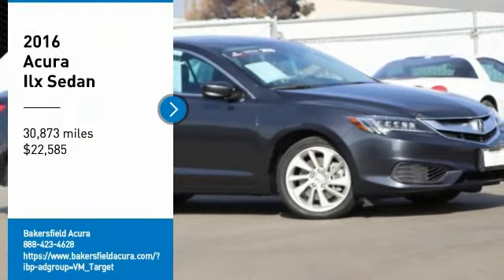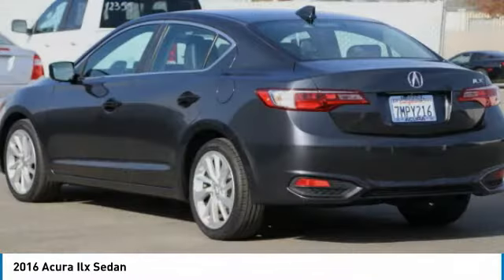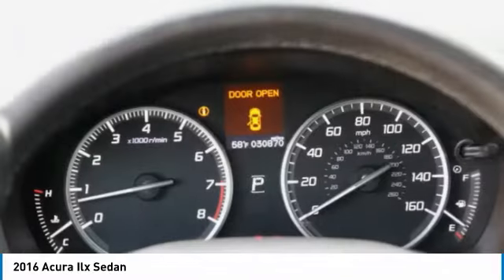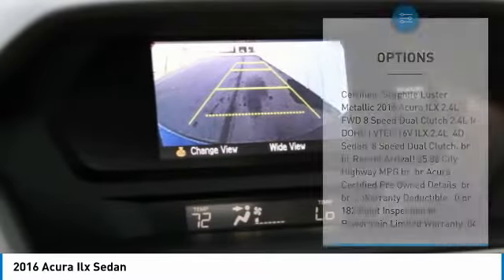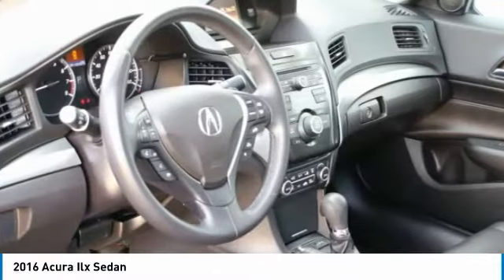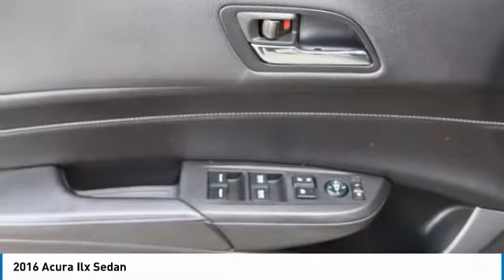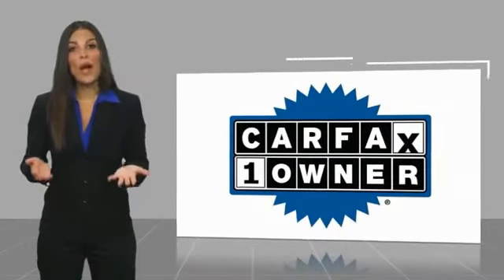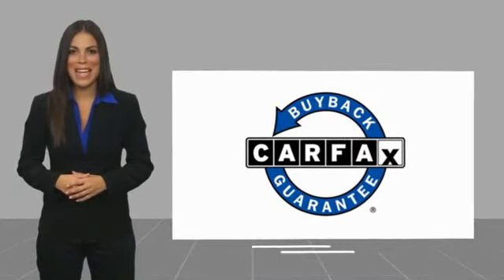2016 Acura Ilx 2016 Acura Ilx Sedan FOR SALE in Bakersfield, CA 12428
Stop in today for a test drive of this U 2016 Acura Ilx

Bakersfield Acura
4625 Wible Road

Don't miss this 2016 Acura. Make a great choice today with this must-have sedan 2.4l. Learn more about this sedan 2.4l by contacting the dealership today and own it today.